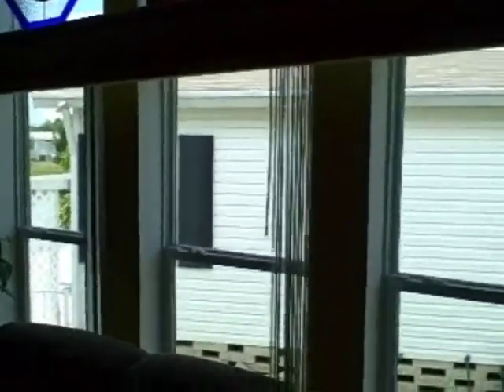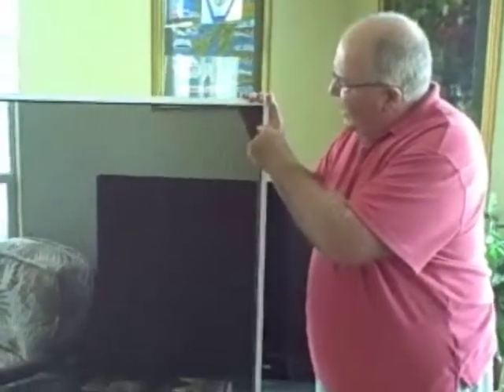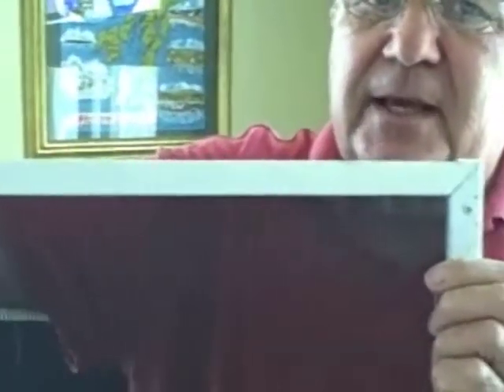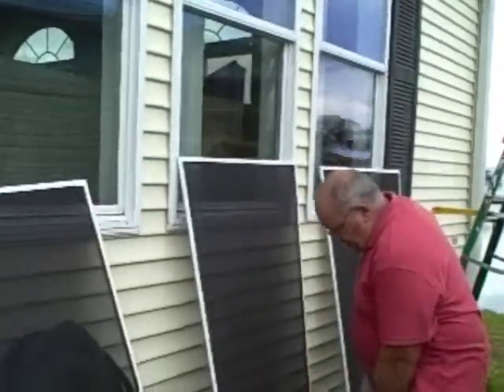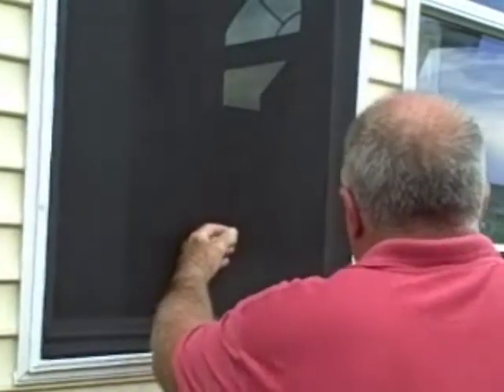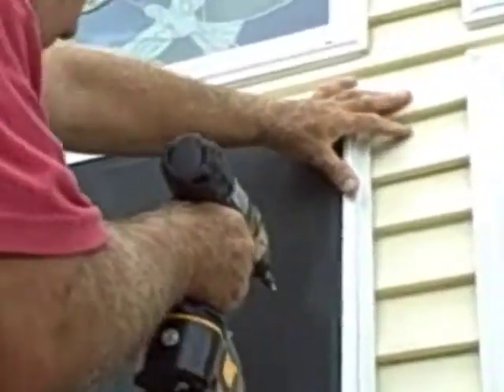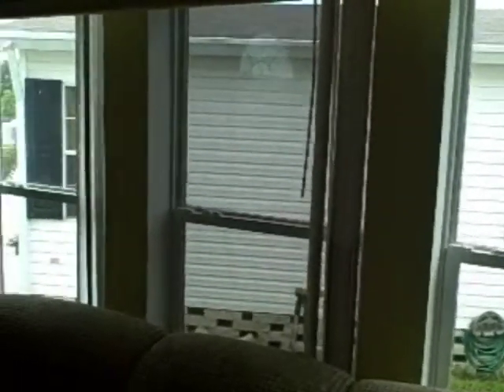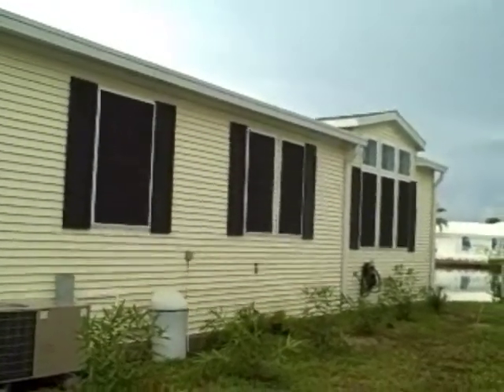Solar Window Screens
Solar Window Screens from HandymanTeacher.com featuring HandymanTeacher Hub Kirkpatrick. Don't pay someone else to install your sun blocking screen. Learn to do it yourself and save money!